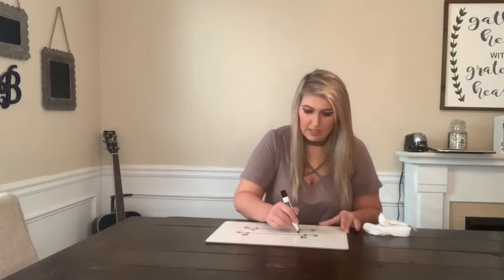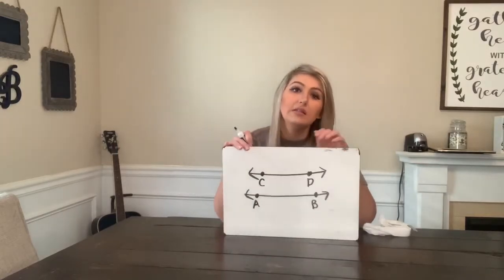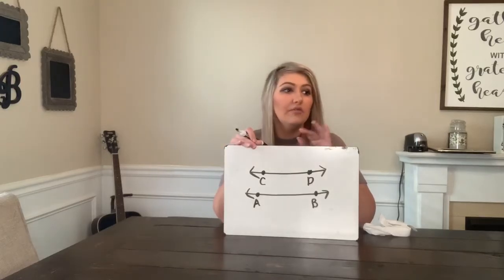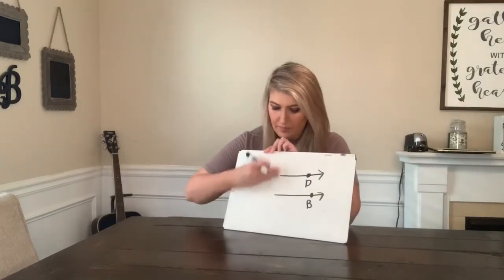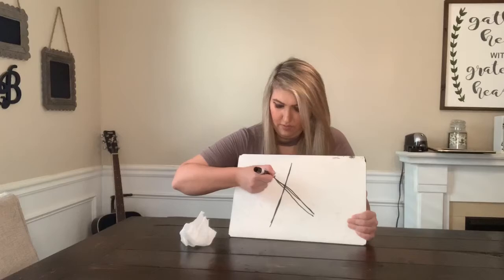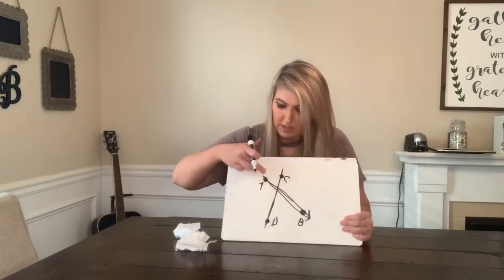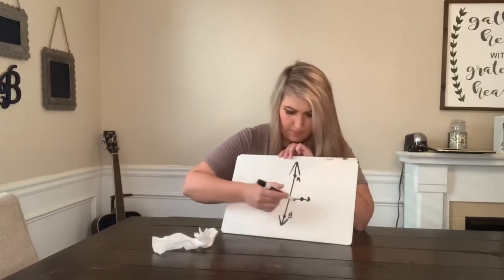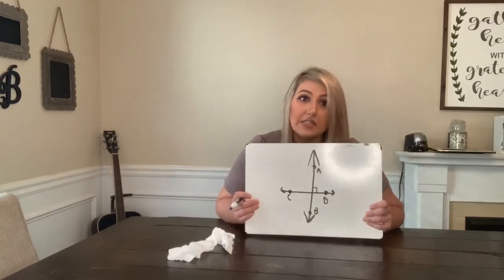Three types of lines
Parallel, perpendicular, and intersecting